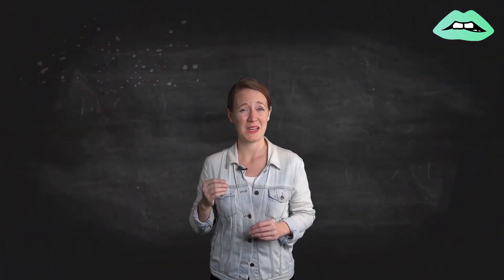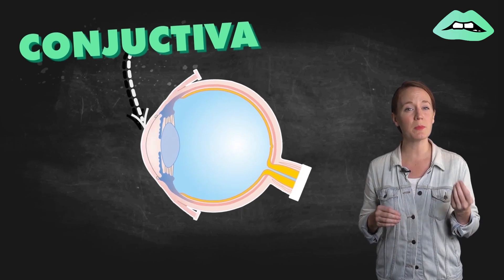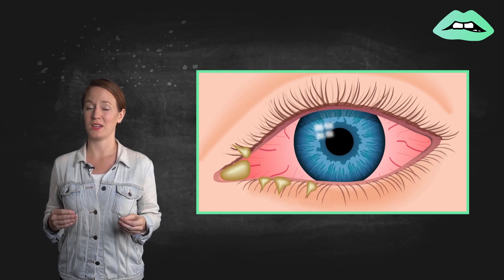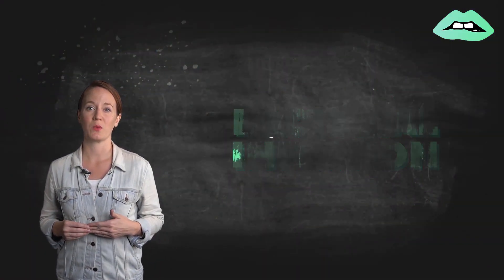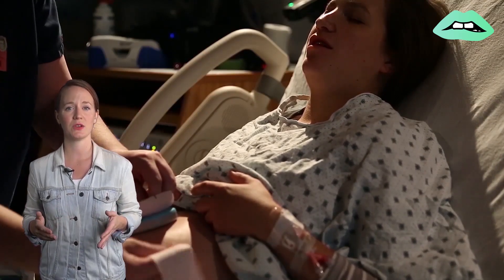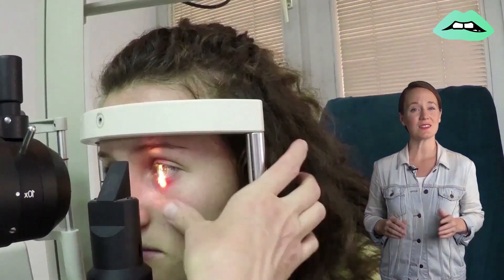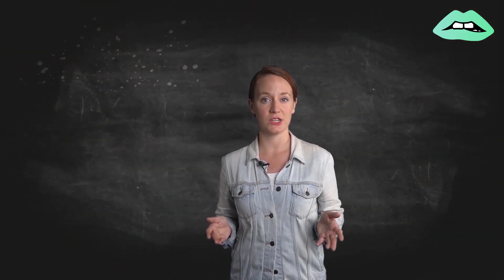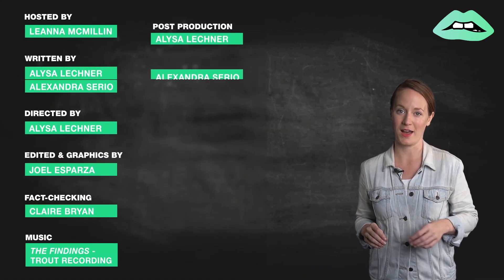What Is Pink Eye And How Do You Treat It?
Pink eye, medically known as conjunctivitis, is an extremely contagious medical condition that causes the inflammation and infection of the conjunctiva, which are the membranes that line the eyelids and cover that white part of the eye.